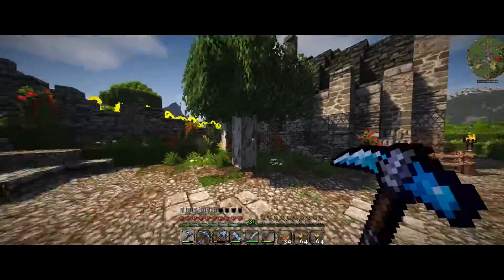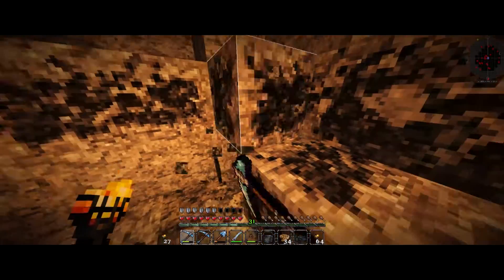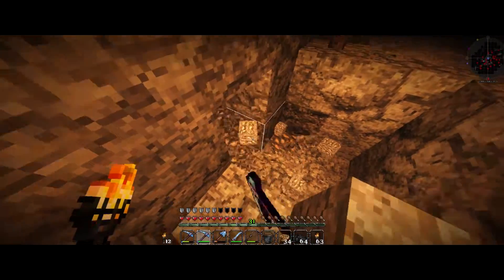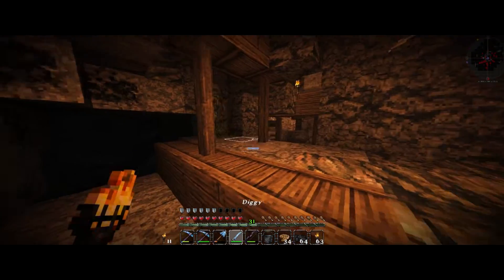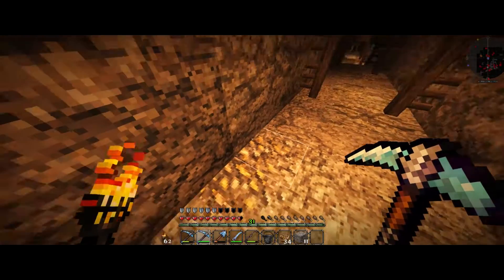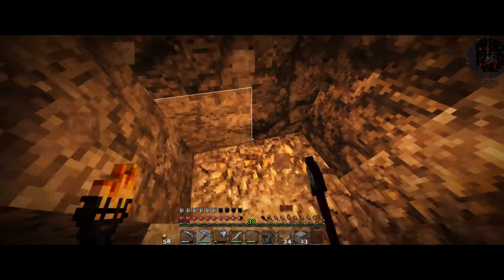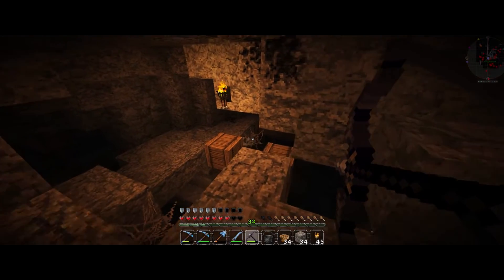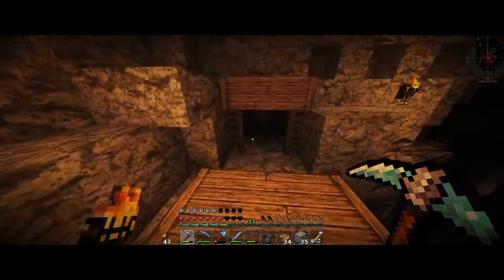Caving and Chill :: Dukonia Survival #017